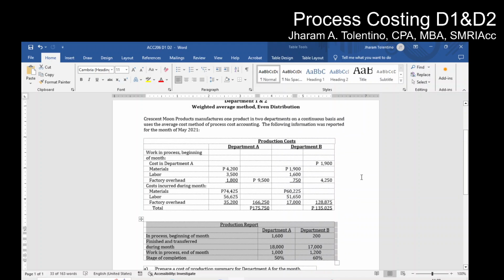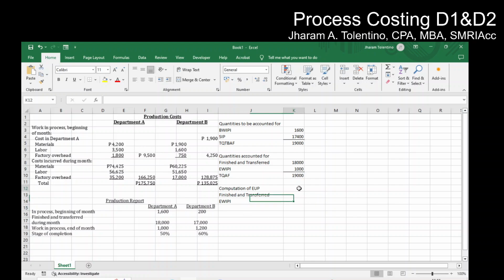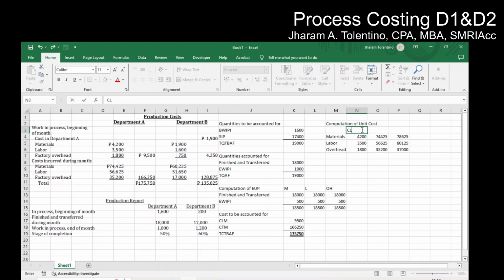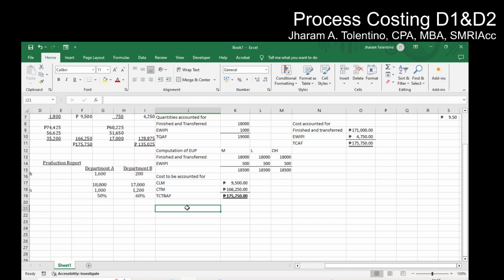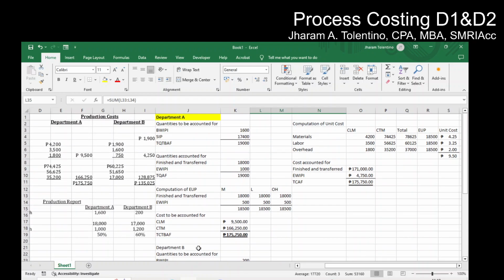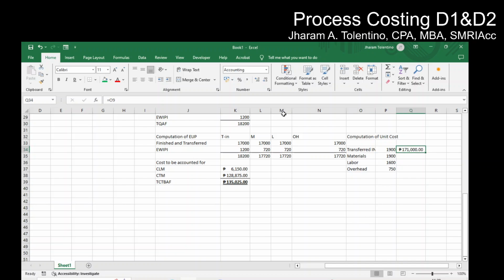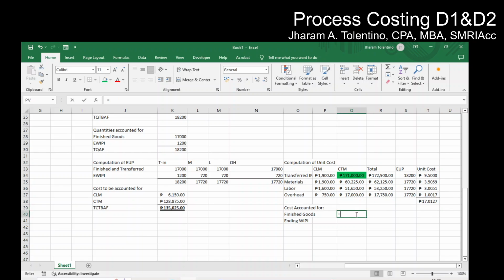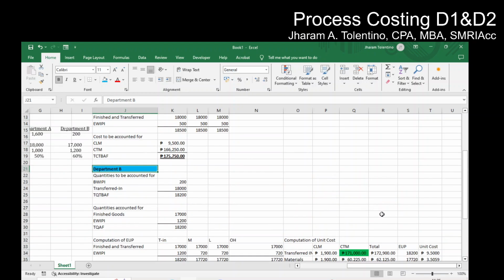Process Costing D1D2 Wave Even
For classroom discussions only